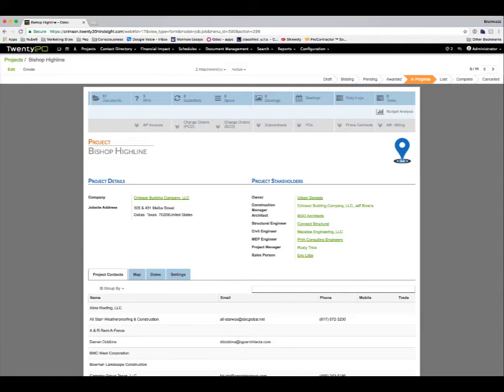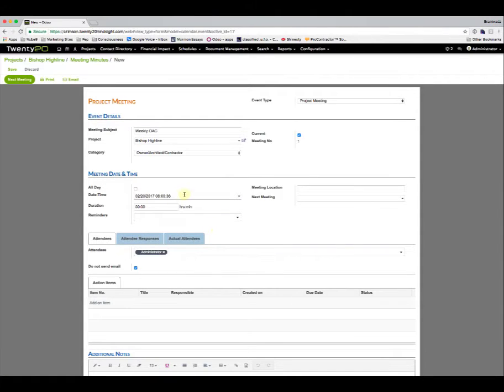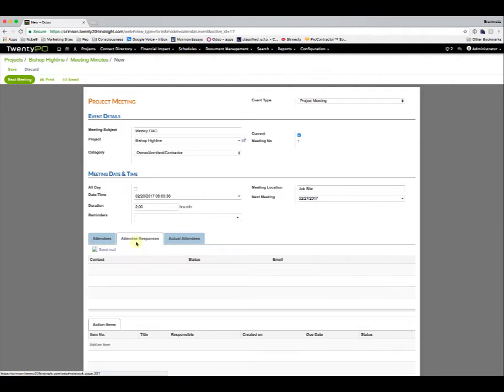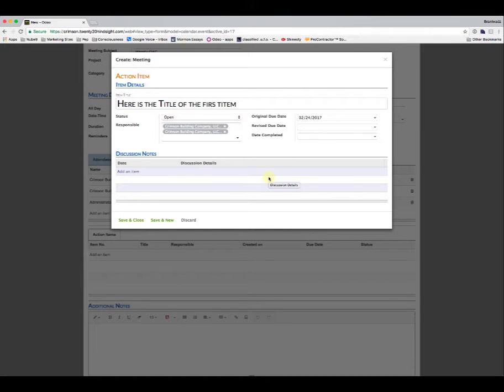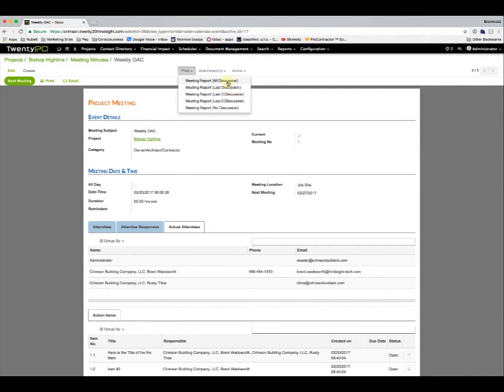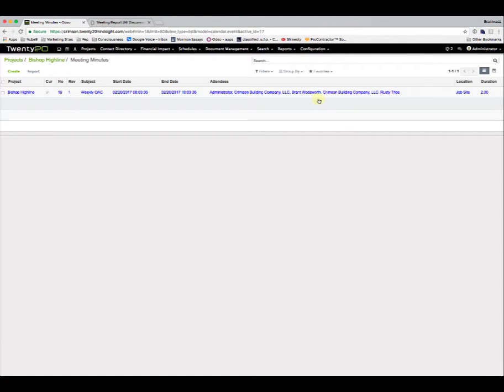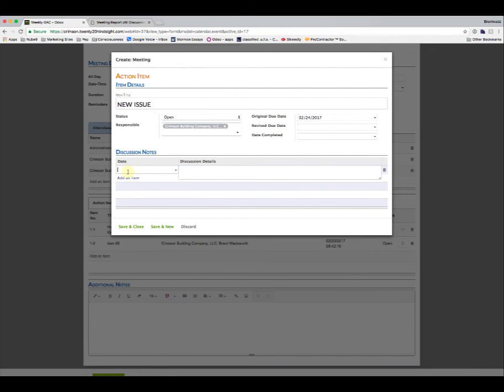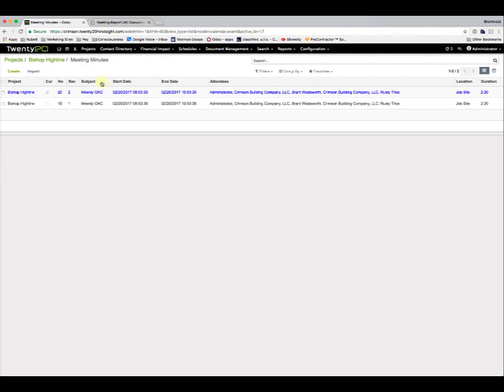04- Project Meetings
In this video we will talk about how to create project meetings and track the action items of the project.  Each time a new meeting is created the open items from the previous meeting will carry over so that you will be able to track all action item until they are complete.

Actions items can be assigned to multiple people and discussion notes are tracked for each meeting.

Meeting minutes can be printed in a variety of different formats to suit your business requriements